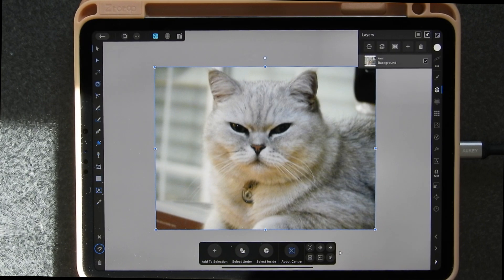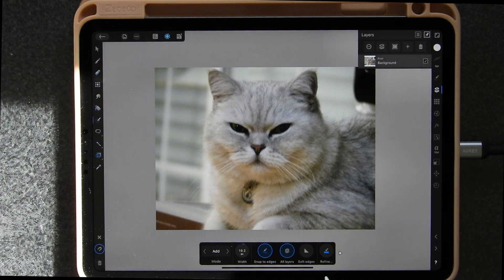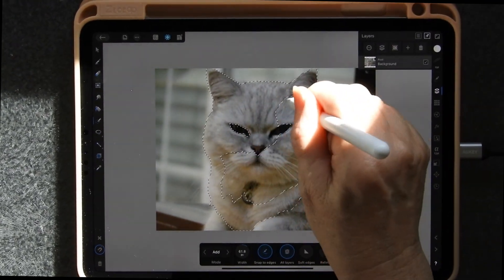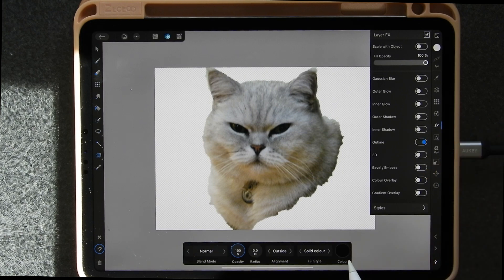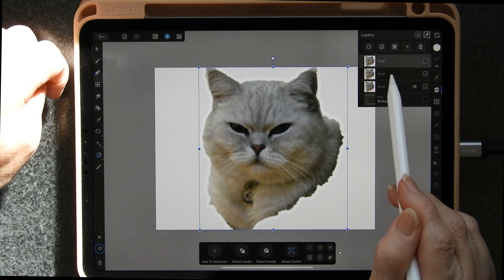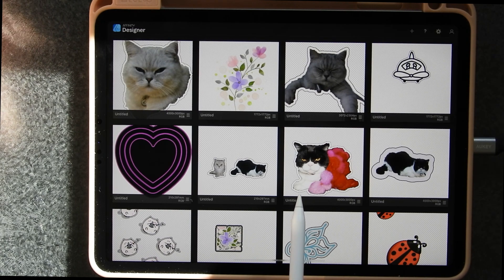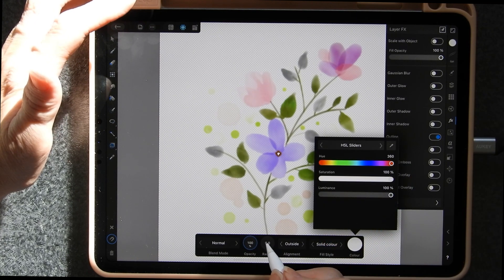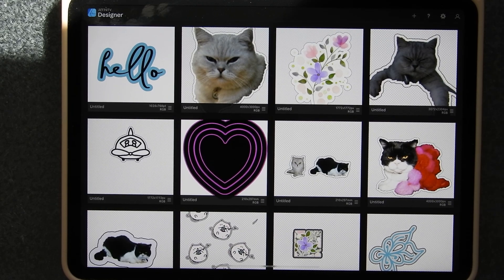AFFINITY DESIGNER- ADDING OUTLINES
AFFINITY DESIGNER#OUTLINES#TUTORIAL
While the reason for this is using with a ScanNCut, it is a handy thing to be able to do in many areas of design.
I give free links to my files and try to save you money on your crafting hobby. While I use a Scan N Cut at the moment, I have used Cameo and Silver Bullet machines. I use SCAL to design, along with various iPad apps. There is an extensive video collection here on all sorts of software, projects etc, so please, feel free to browse!

Amazon links
iPad Pro
Apple pencil
Craft weeding tool set
Engraving tool
Frosted covers
Plastic book binding covers
Arteza HTV
Neenah Classic white card stock
Pentel sparkle pens
Uniball signo pens White/gold silver
Gemini full size embossing/ die cut machine
BROTHER scan n cut
CM Low tack mat
DX Low tack mat
DX storage case

File Link